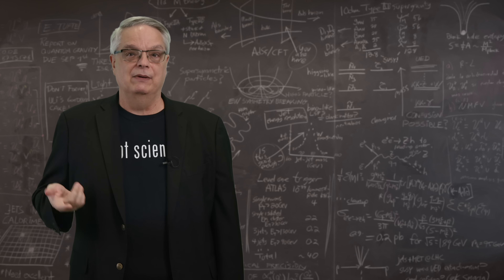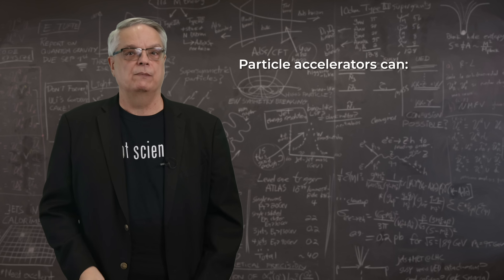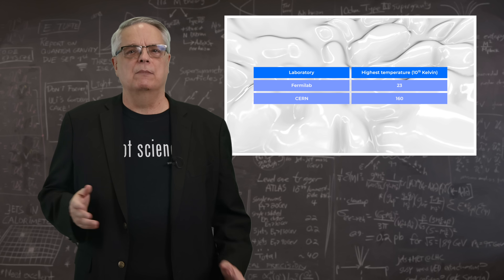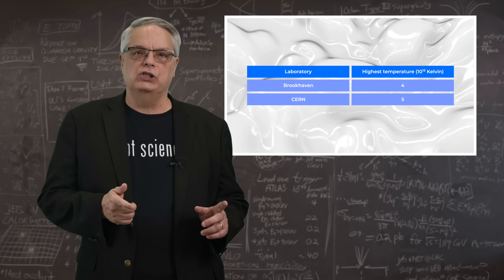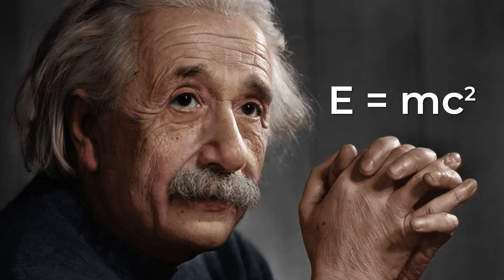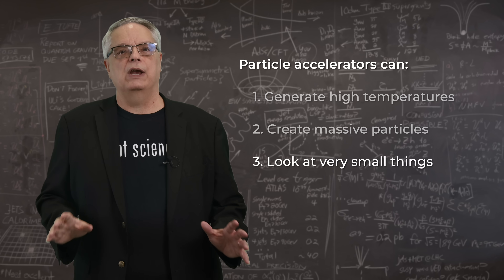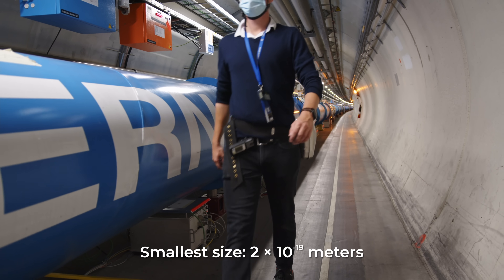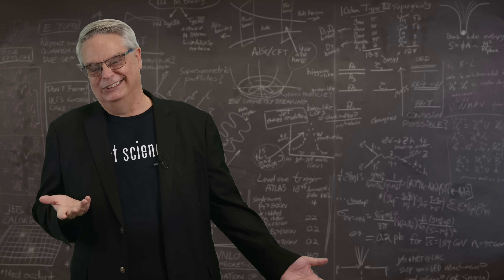Why does Fermilab need accelerators?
At the center of all leading particle physics labs are the particle accelerators that make the research possible. But just why are particle accelerators necessary? What do they do? In this video, Fermilab’s Dr. Don explains it all.